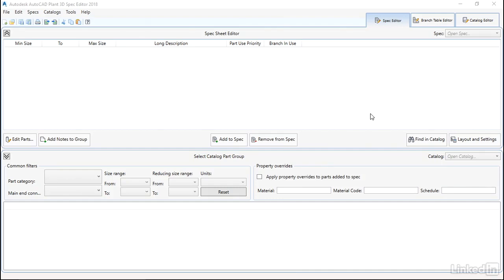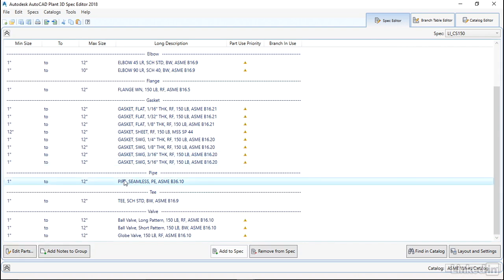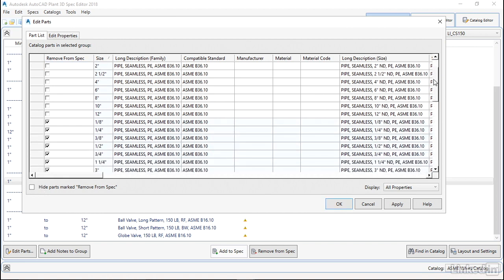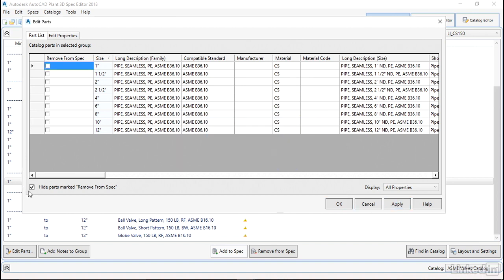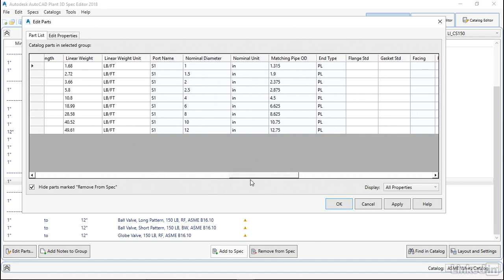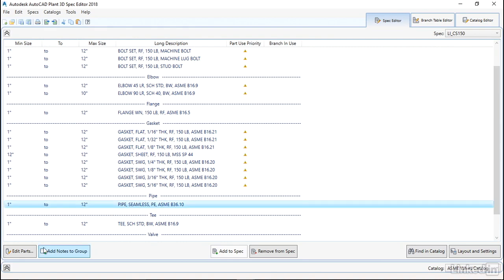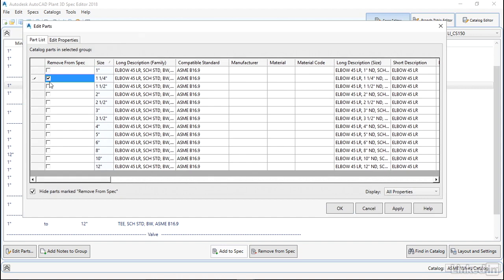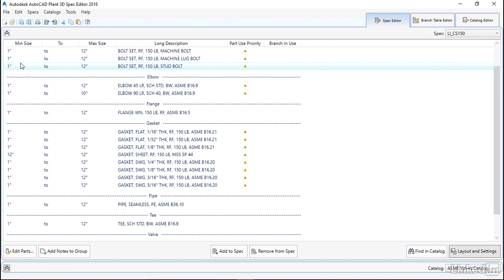012 Edit parts